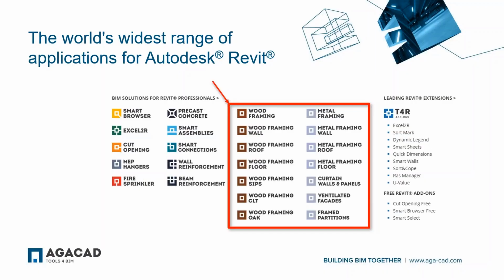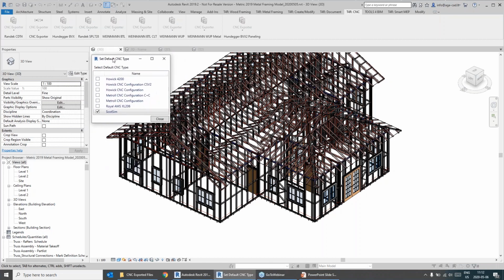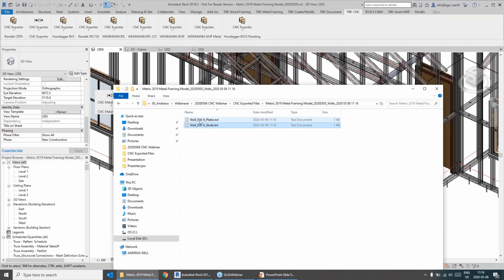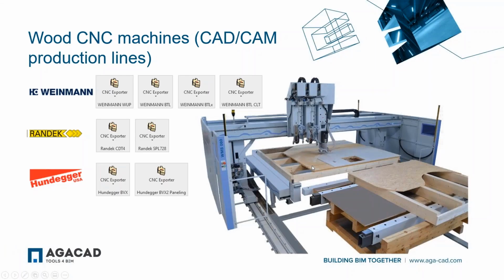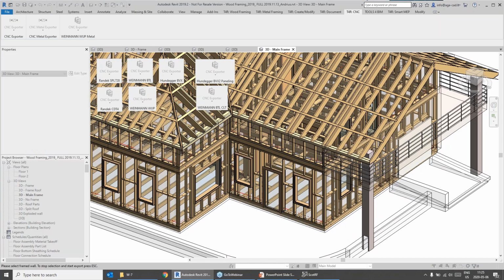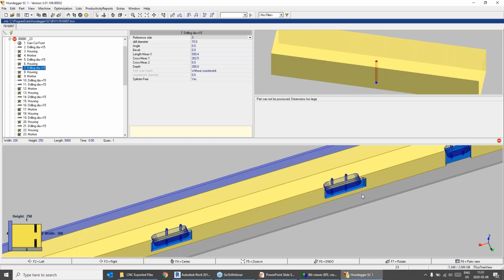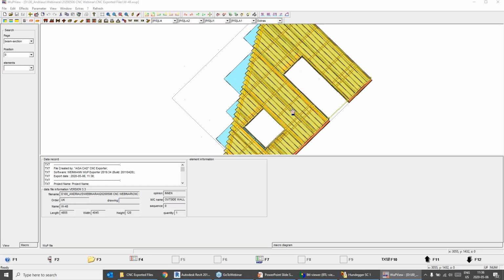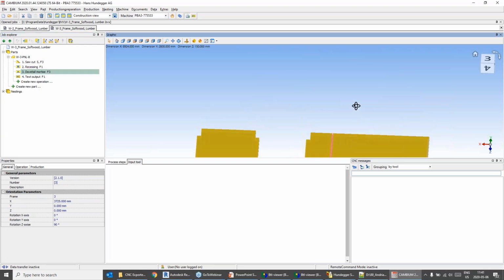Export Wood/Metal Frames from Revit to CNC Machines or CAD/CAM Production Lines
Export wood & LGS frames from Revit to CNC machines or CAD/CAM lines. Our CNC exporters work in tandem with our framing BIM software. 📥 Download the Dock, get FREE TRIALS of our Framing plug-ins Ready-made exporters are compatible with machines manufactured by Hundegger, Randek, Weinmann, Spida & EasyFrame on the timber side & Howick, Metroll, Royal, Scottsdale & Pinnacle on the steel side.

[3:45] Exporters for metal frames
[7:37] Howick
[10:48] Metroll
[12:50] ScotSim

[16:15] Exporters for wood frames
[18:45] Randek SPL728
[20:02] Weinmann BTL
[22:42] Weinmann BTL for heavy timber
[26:50] Randek CDT4 on a multi-layer wall
[29:30] Weinmann WUP on a multi-layer wall
[32:30] Hundegger BVX & Weinmann BTL for CLT